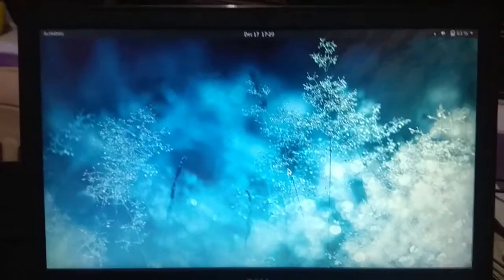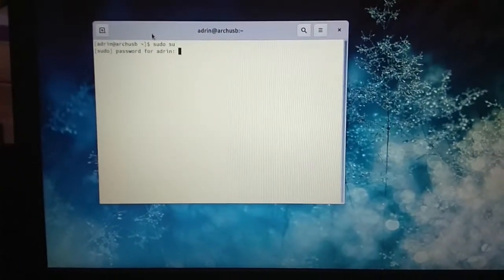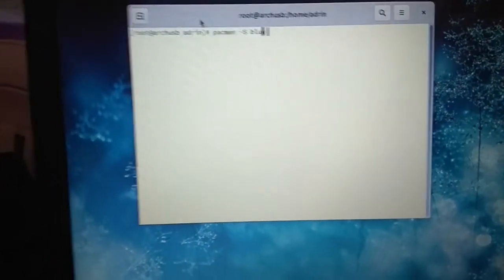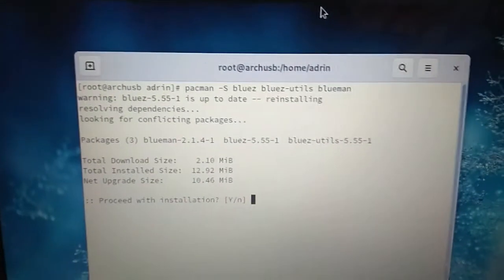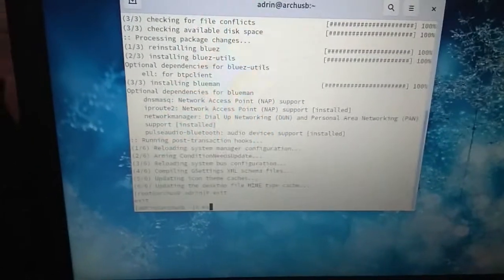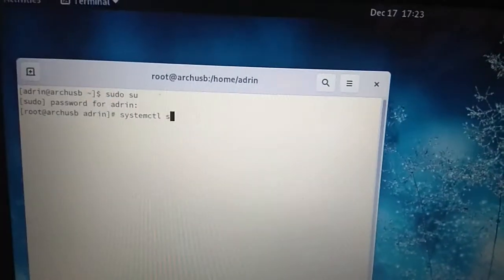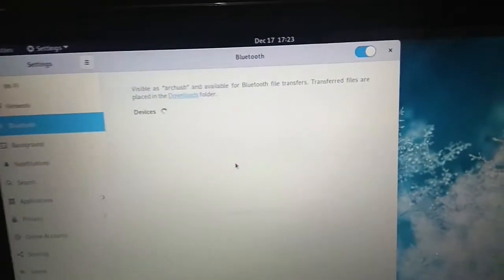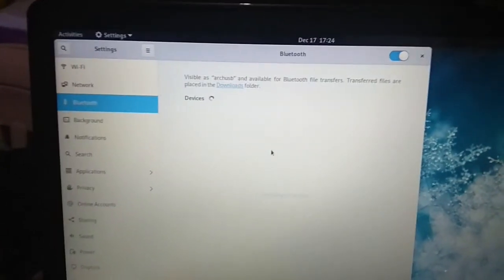How to fix Bluetooth not working in Arch Linux/Manjaro (2021 guide)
If you find this tutorial helpful then a sub will be appreciated :)

cya guys in the next one.